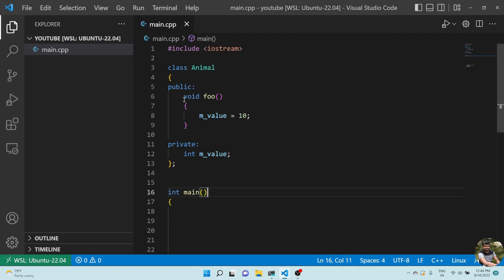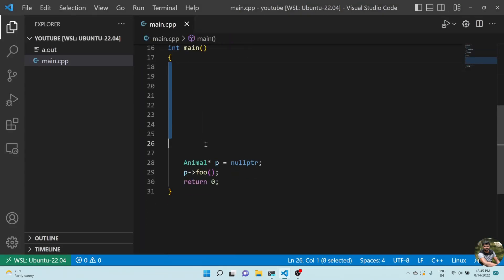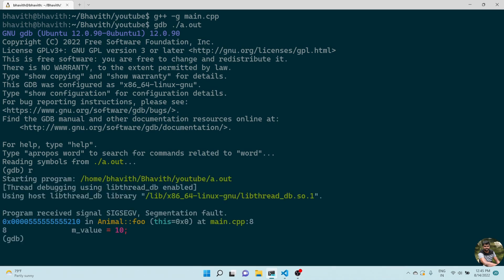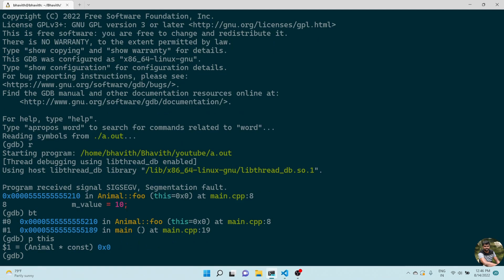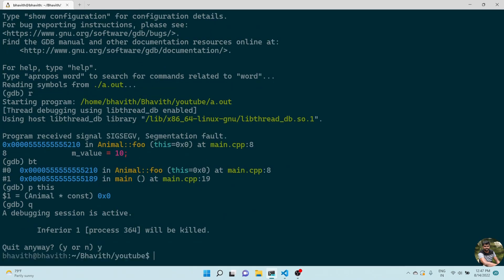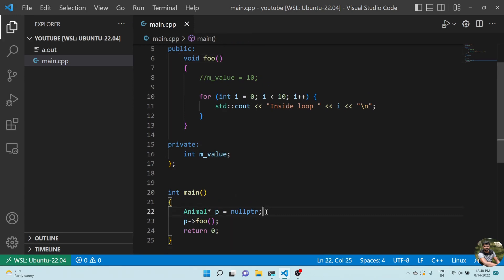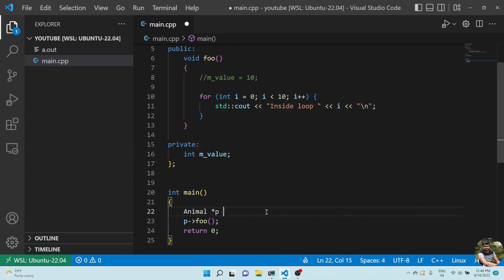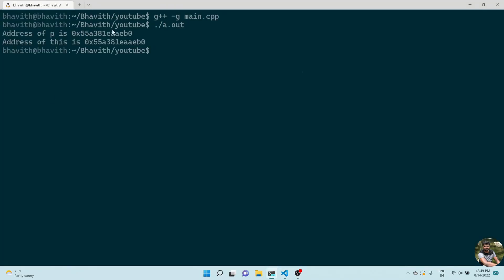Every C++ programmer should be aware of this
Accessing any member variable whose object is not created is a undefined behavior and accessing any member variable whose object in null causes segmentation fault.

For more info on this pointer please watch the complete video.